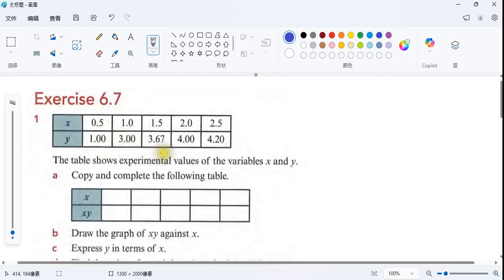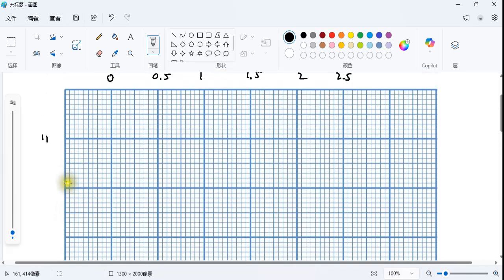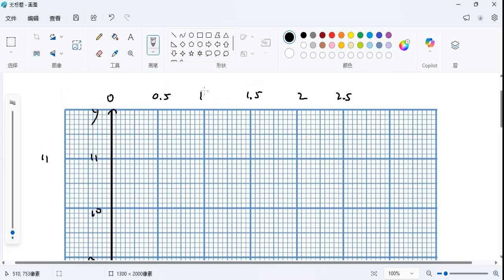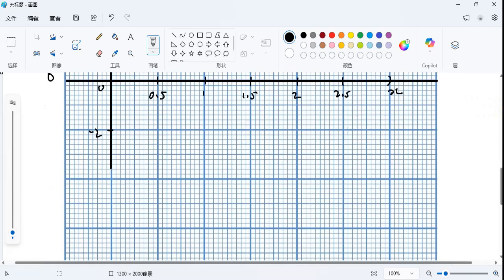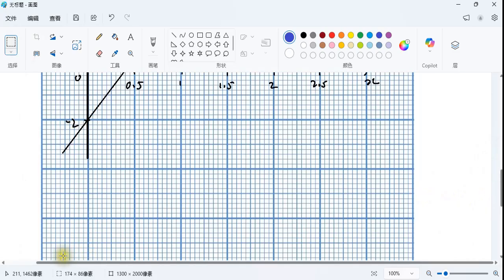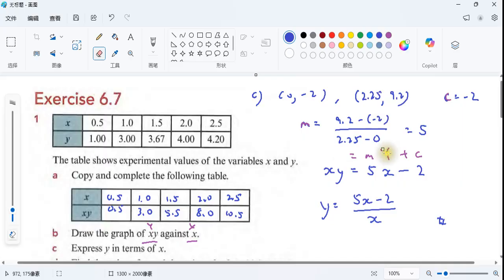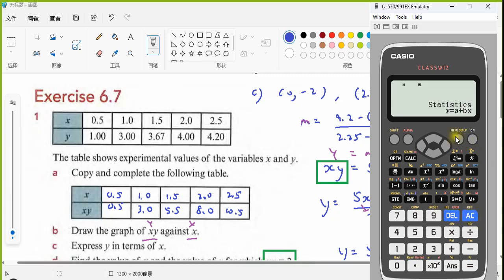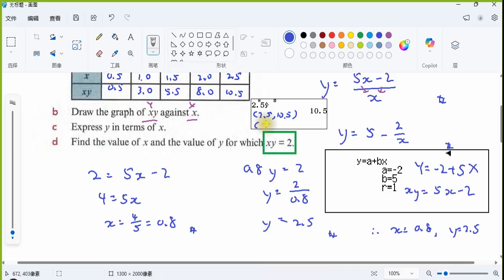6 7 Finding relationships from data Q 1